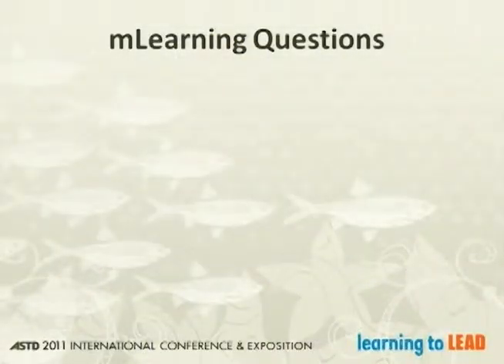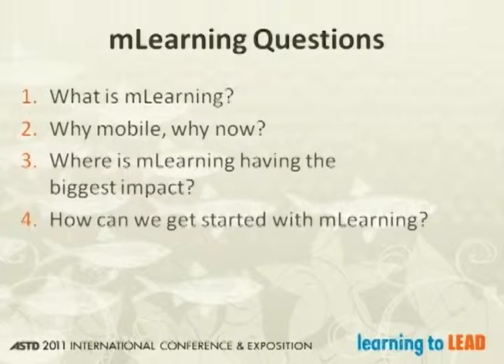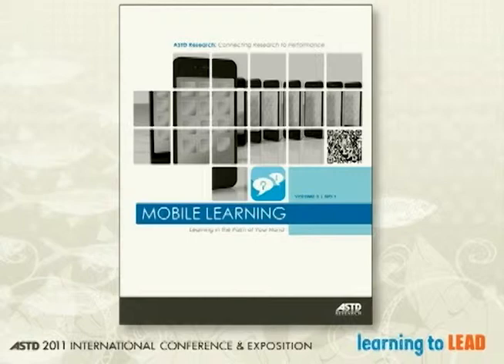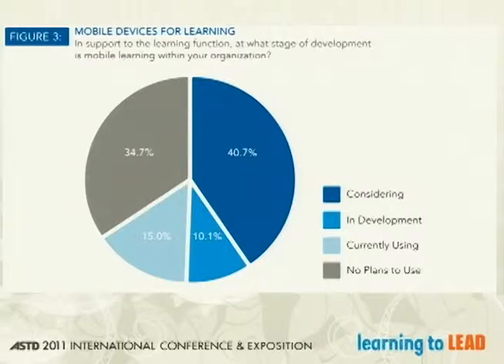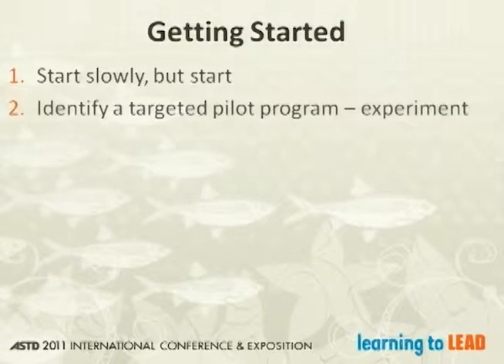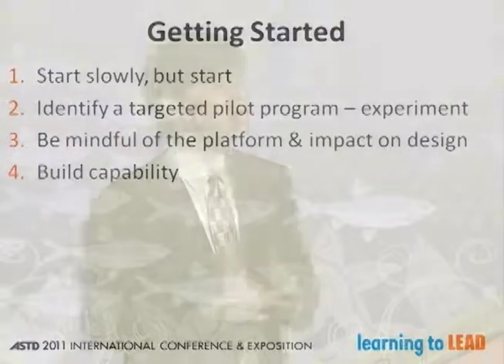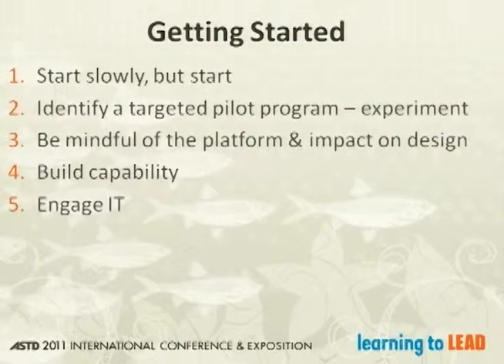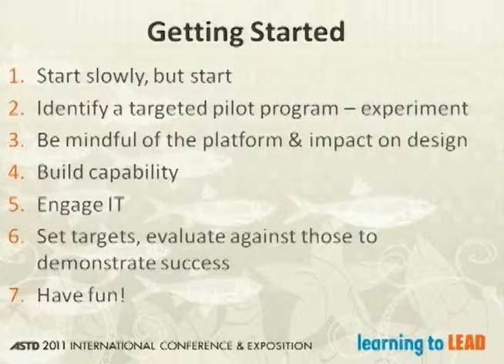Tony Bingham: President & CEO, American Society for Training & Development (ASTD), Keynote Speaker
Led by President and CEO, Tony Bingham, the American Society for Training & Development (ASTD) is at the forefront of trends in learning and workforce development.

As the world's largest professional association dedicated to the training and development field, ASTD offers programs and services to help members improve individual and organizational performance through learning. ASTD's 125 chapters in the United States and 20 international partners provide opportunities for members to convene at the local and regional levels throughout the world.

Tony Bingham is also the co‐author of The New Social Learning published in 2010. Through stories and case studies, he and Marcia Conner offer compelling evidence for the training profession on how to transform learning using social media. Tony's 2007 book, Presenting Learning, was co‐authored by Tony Jeary. It was written to help learning professionals articulate the business case for learning more persuasively, position themselves as a strategic partner, and communicate a compelling story about the impact of learning on business results.